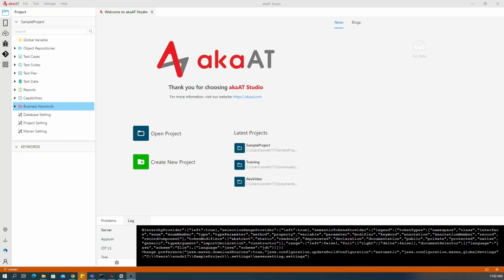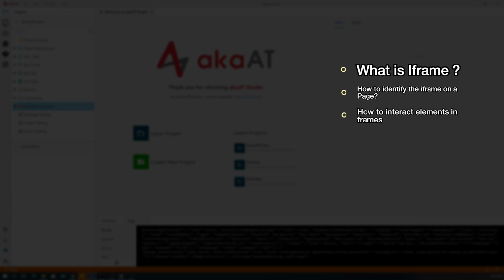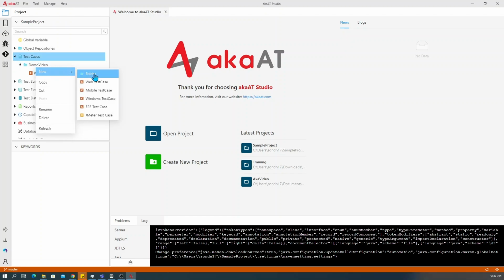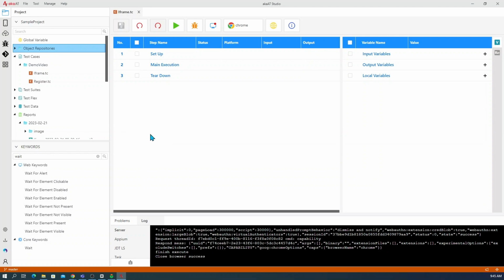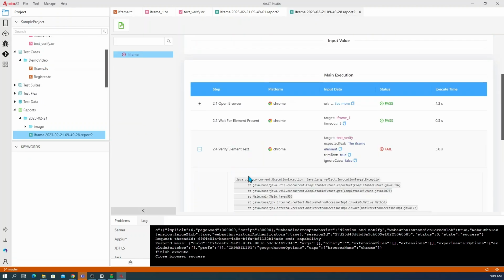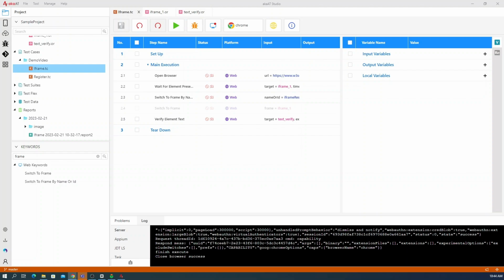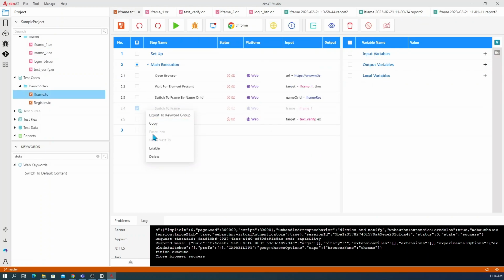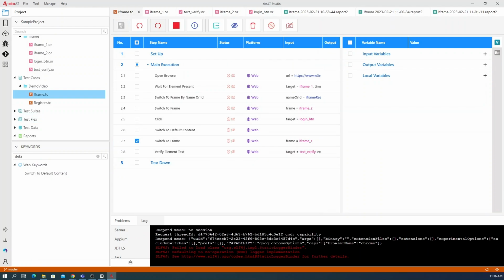[English Tutorial] 6.2 How to interact with Iframe in akaAT Studio